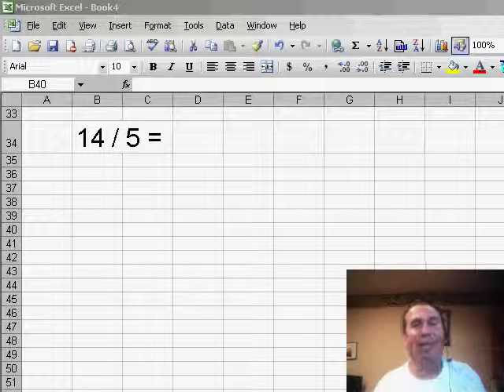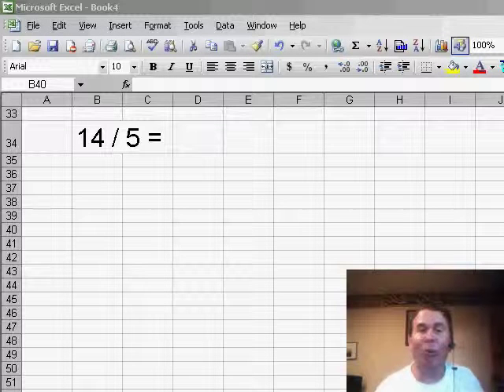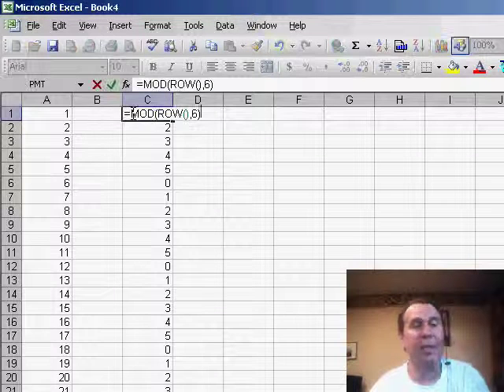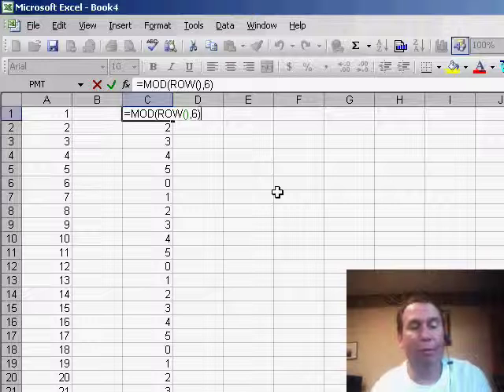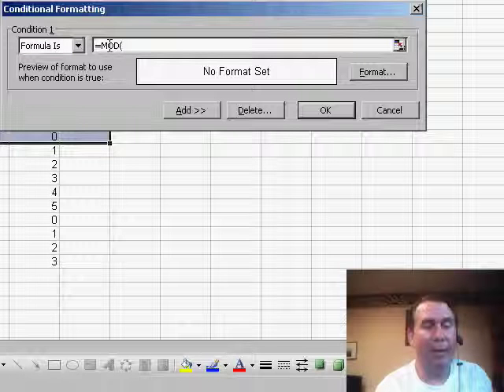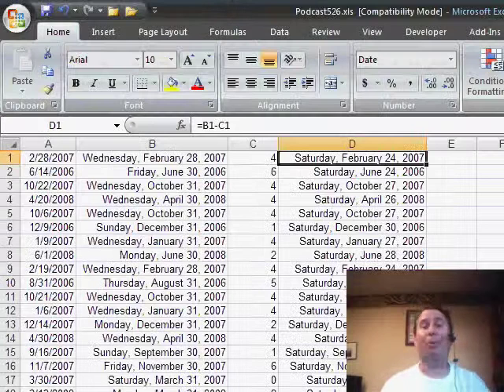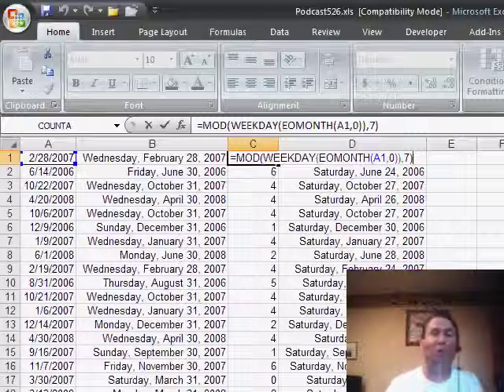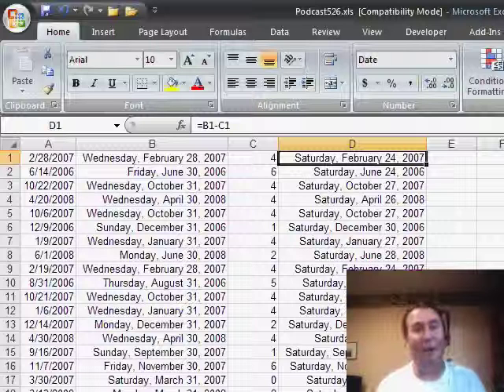MOD FUNCTION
Daan Sprunken (who was a runner up in one of the last challenges) writes in to mention that there is a better way to find the last Saturday of the month, as we discussed in podcast Episode 524. Daan points out that the MOD function would have made that formula easier  and he is right. Not enough people think of MOD, so in Episode 541, I take a look at several different MOD examples.